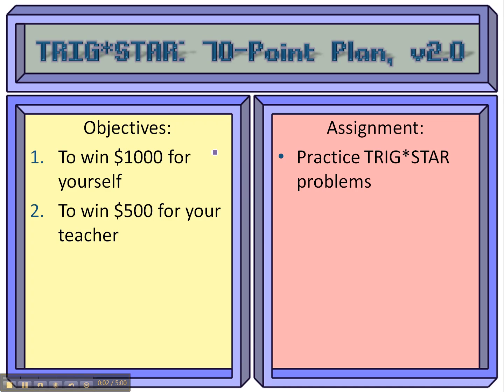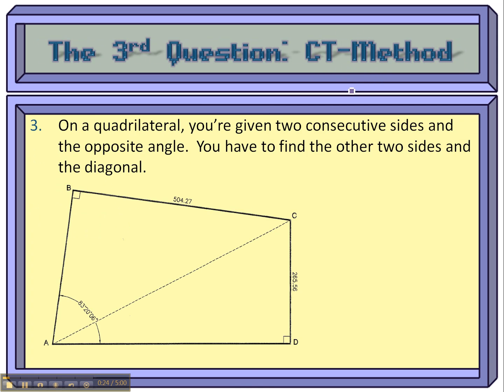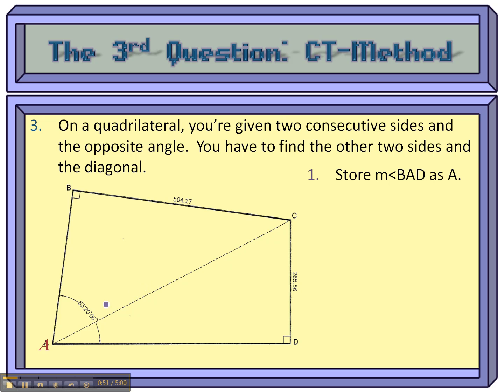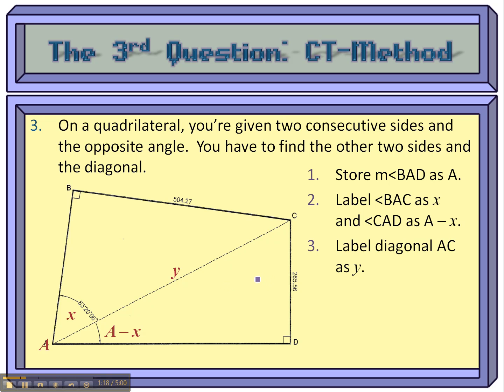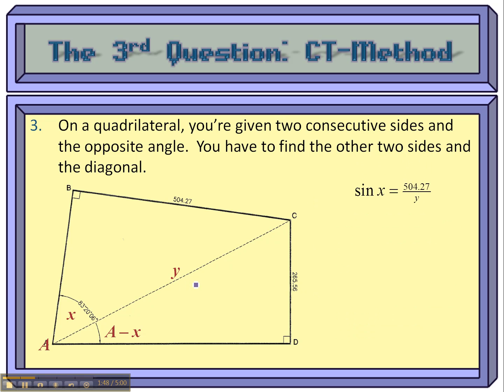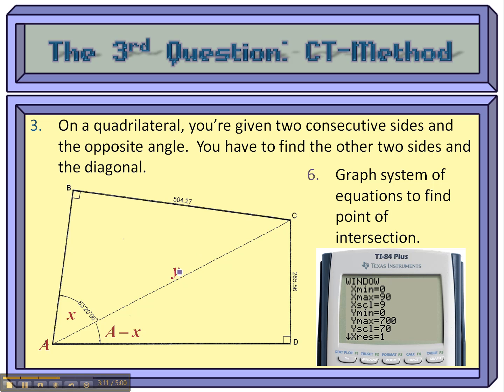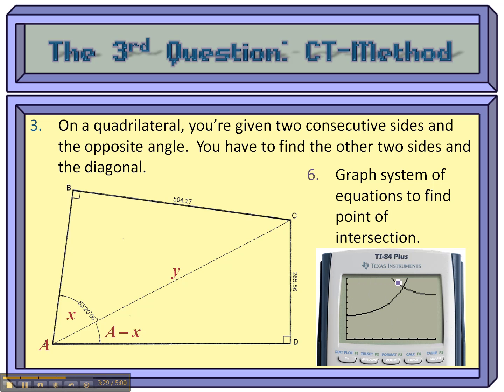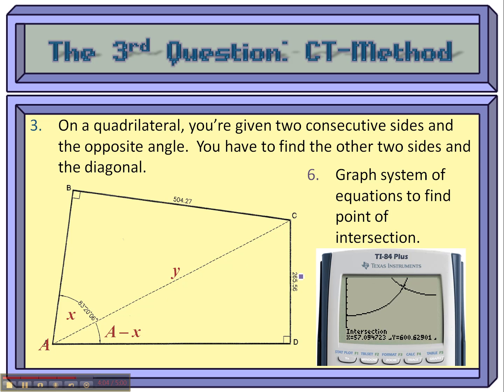Trig-Star: Q3 CT-Method, Part 1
For the Trig-Star test, the 3rd question is always the same with different numbers.  Here is another way, called the CT-Method, to solve that quadrilateral problem.  This method will probably shave a few precious minutes off your time.